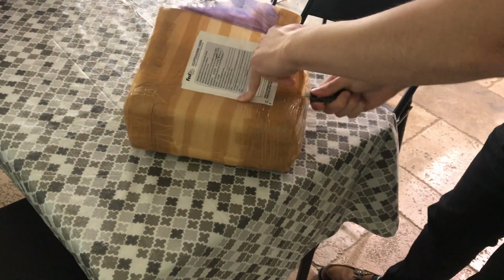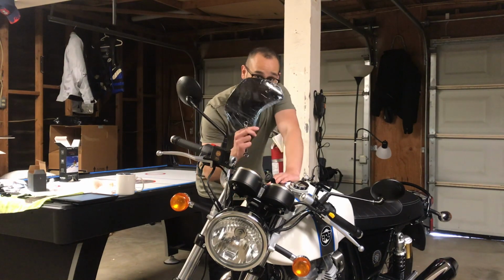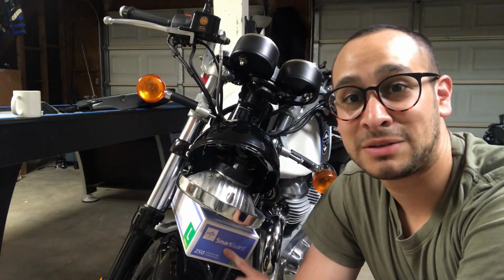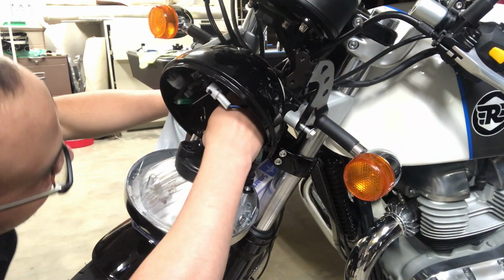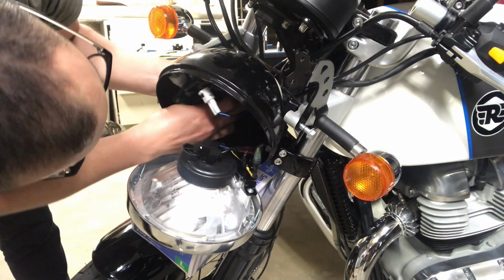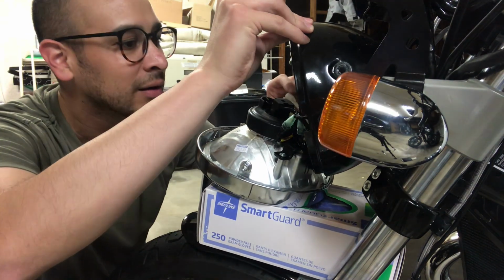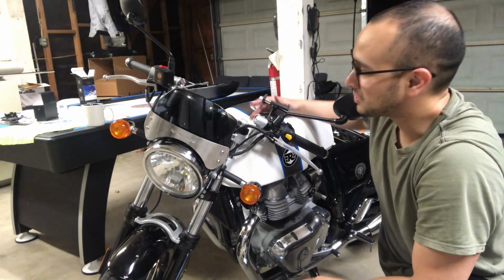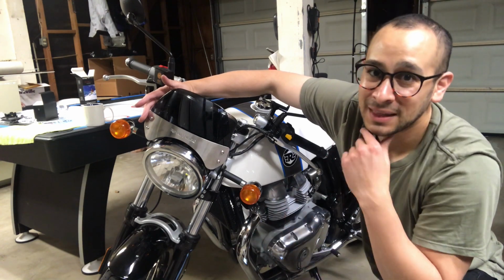Flyscreen Installation! - [Royal Enfield Continental GT 650]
I decided to get a little wind off my chest and install a Short Flyscreen on my Royal Enfield Continental GT 650. Complete installation from start to finish for you to view! Quick intro followed by 02:02 Installation process

Soundtracks
Joakim Karud - dreams
"sunshine"
Matt Quentin - Waves